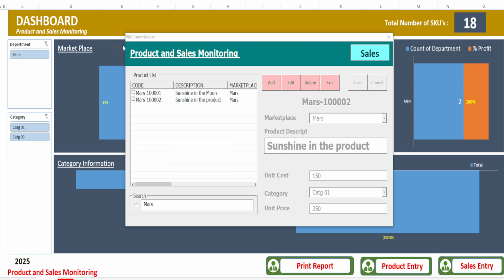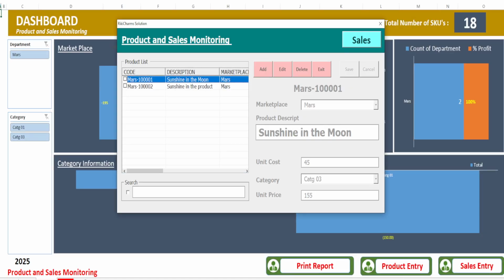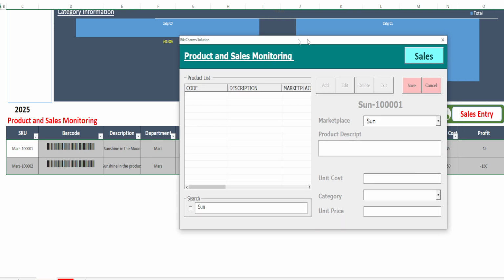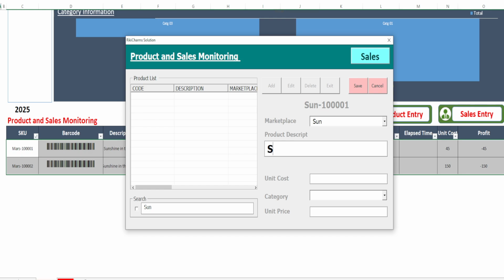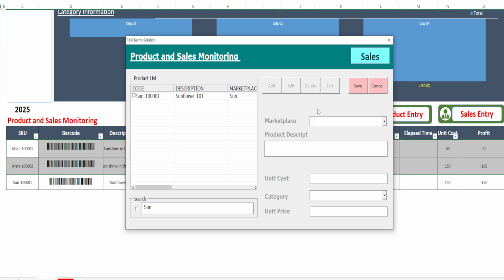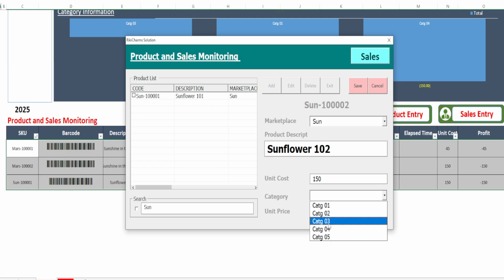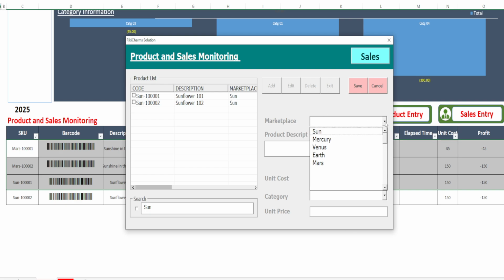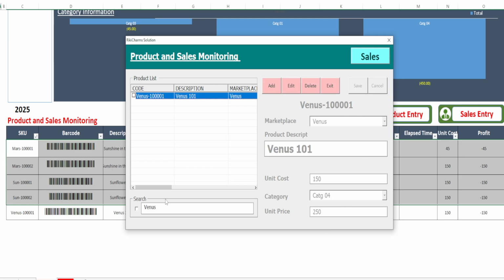Product and Sales Monitoring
Product and Sales Monitoring with Interactive Dashboard